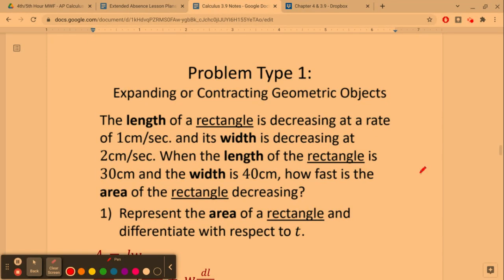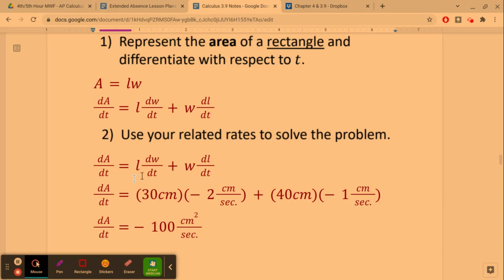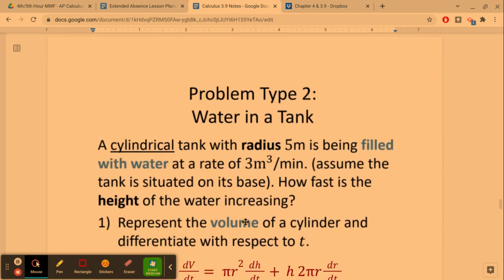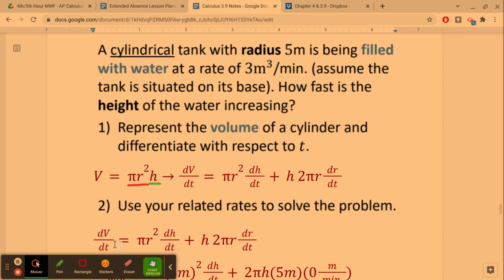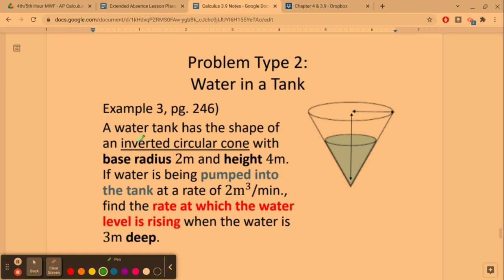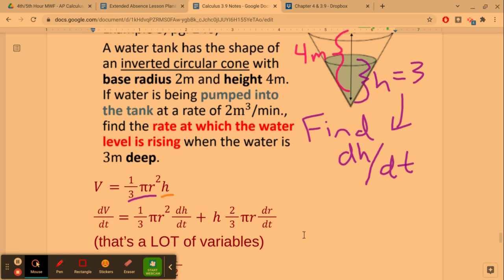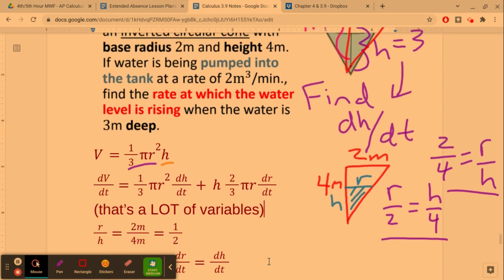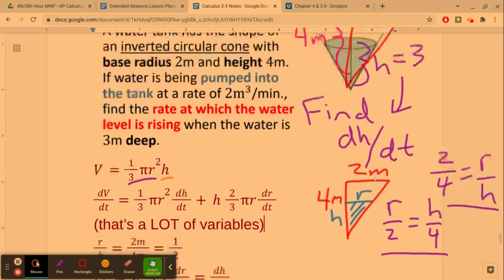Calculus Section 3.9